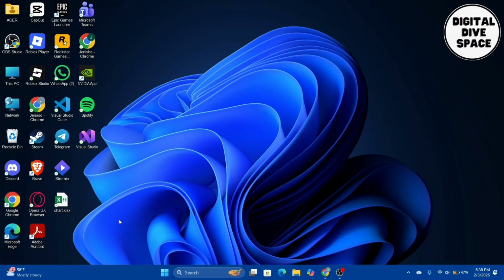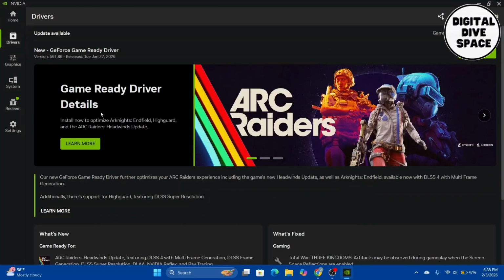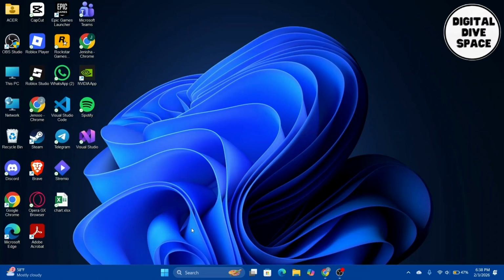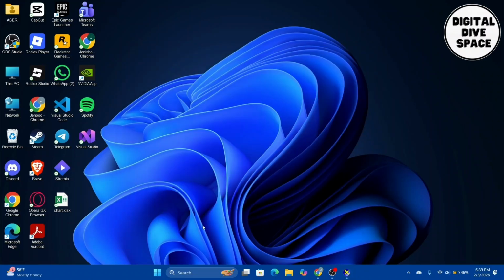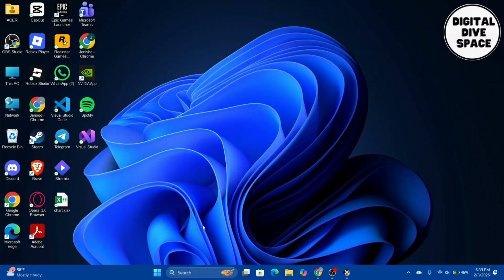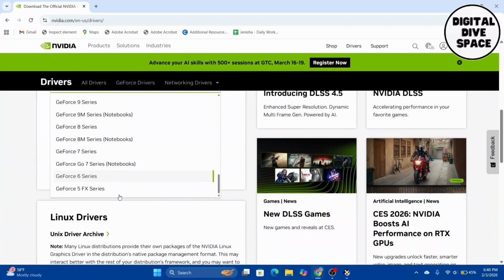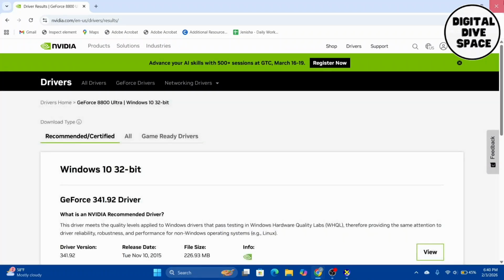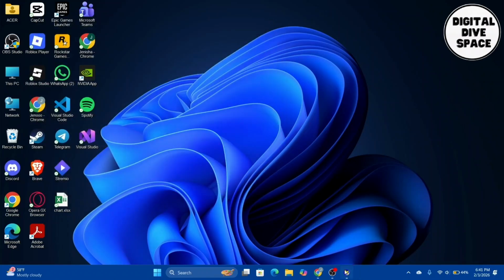HOW TO UPDATE NVIDIA GRAPHICS CARD DRIVERS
If you’re wondering how to update NVIDIA graphics card drivers, this tutorial is exactly what you need. In this step-by-step guide, I’ll show you how to update NVIDIA graphics card drivers safely and correctly to boost performance and fix common issues. Whether you’re searching for how to update NVIDIA GPU drivers on Windows, how to install the latest NVIDIA drivers, or how to fix outdated NVIDIA graphics drivers, this video covers everything in a simple and beginner-friendly way.

In this video, you’ll learn:

How to check your current NVIDIA graphics driver version
How to update NVIDIA graphics card drivers using GeForce Experience
How to download and install NVIDIA drivers manually
How to fix NVIDIA driver update not working issues
How to keep NVIDIA GPU drivers up to date automatically